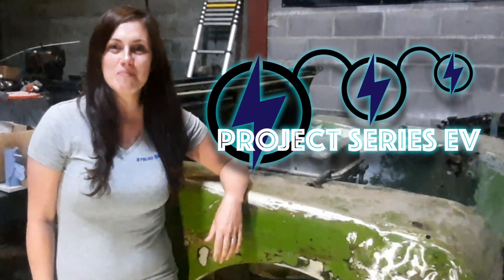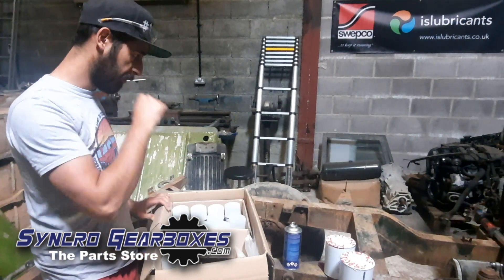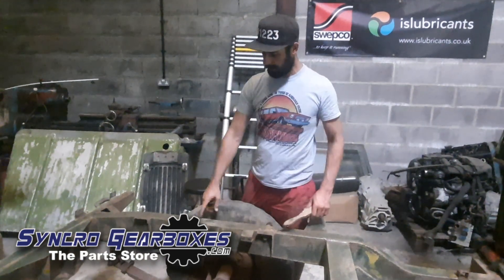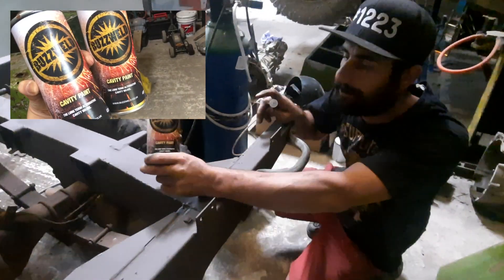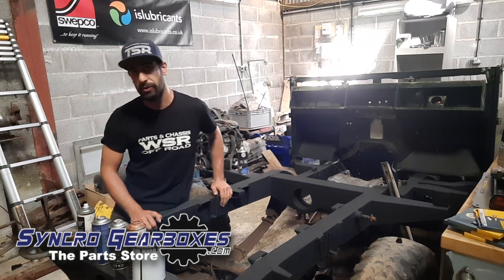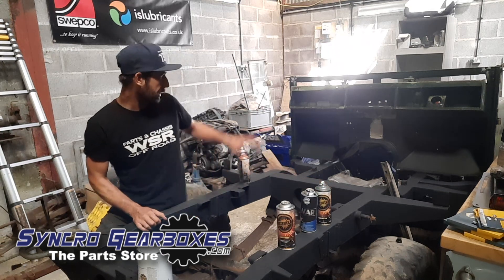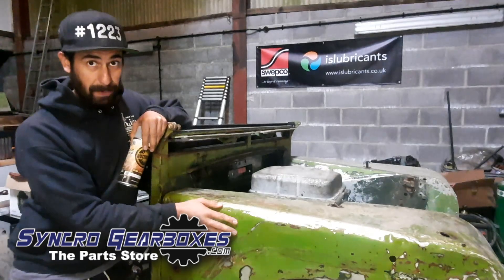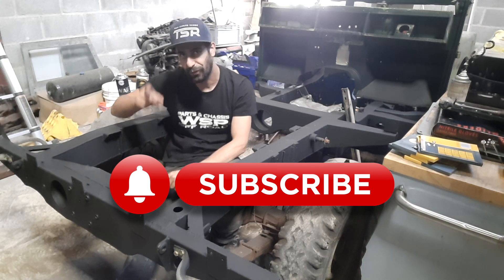07 - Electric Land Rover Series Conversion - PAINT PROTECT PRESERVE⚡️⚡️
Part 7 of our 1955 Series 1 86" Land Rover EV conversion ⚡️⚡️⚡️⚡️⚡️⚡️
In this video we take you through the paint layering system we have used to protect the chassis as part of the EV conversion of this little 67 year old Series  👀